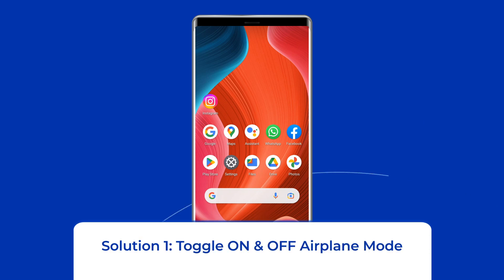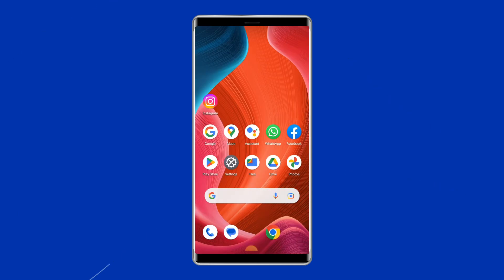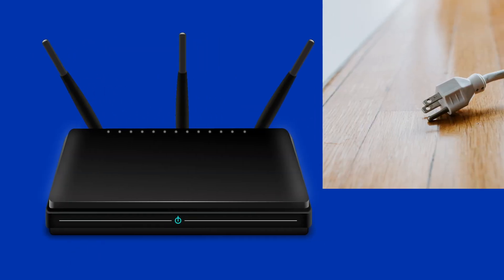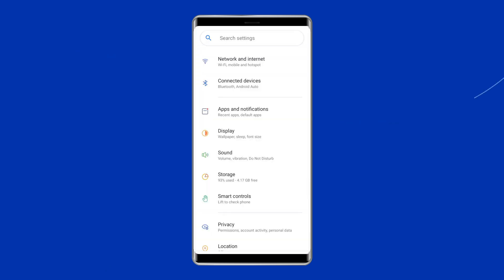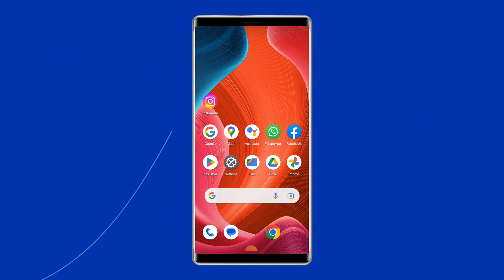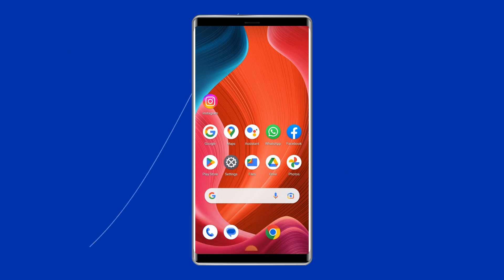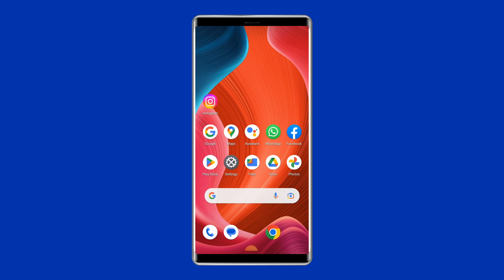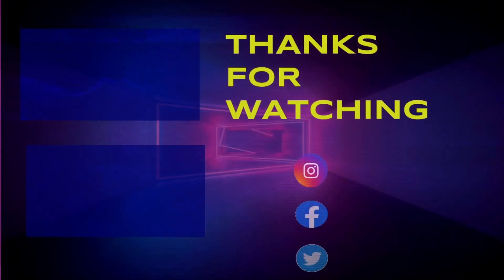(6 Ways) Fix WiFi Authentication Problem on Android Phone | Video Tutorial | Android Data Recovery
Several users are getting the Wifi “Authentication Problem” on their Android phones whenever they try to connect to a WiFi network. Thus, if you are one such user, follow the fixes shared in this video and get rid of this issue successfully.

Key Moments in Video:

0:00 Intro
0:38 Sol 1: Toggle ON & OFF Airplane Mode
1:10 Sol 2: Restart Your Android & Network Device
2:00 Sol 3: Reset Wi-Fi Connection
2:40 Sol 4: Shift Network from DHCP to Static
3:18 Sol 5: Check for System Software Update
3:50 Sol 6: Factory Reset Your Phone